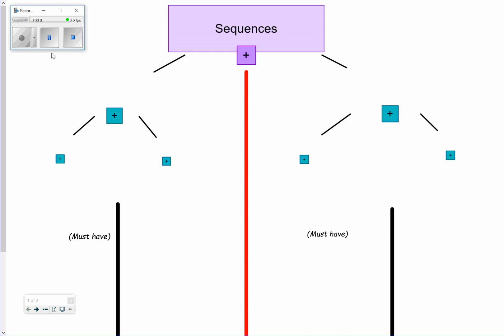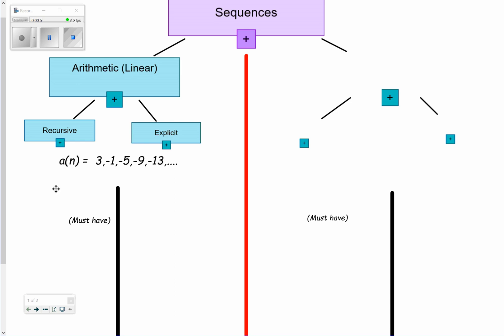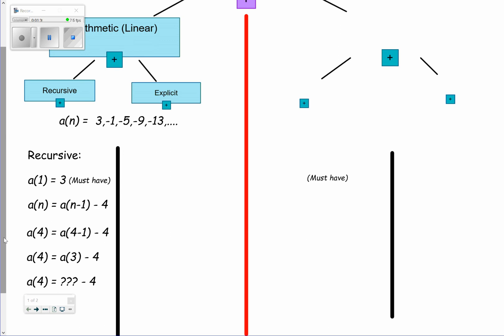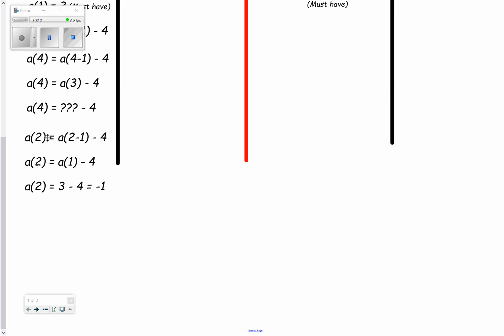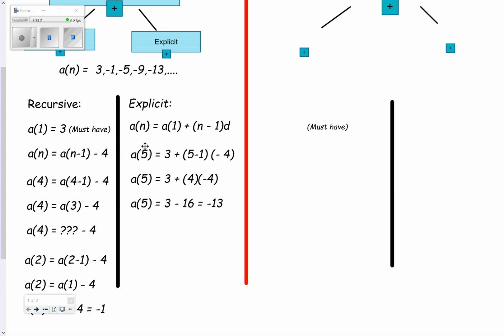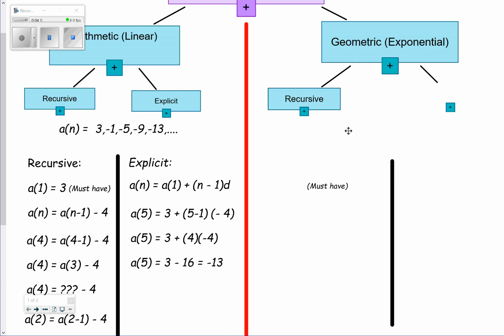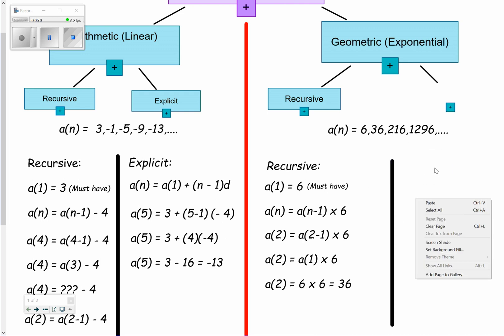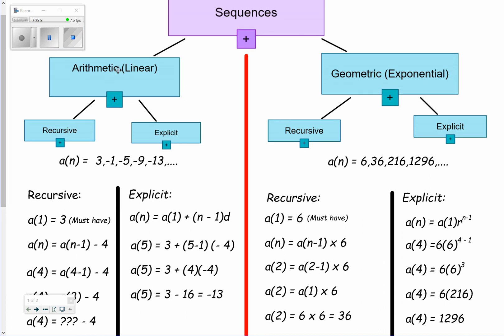Comparing Arithmetic and Geometric Sequences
This tutorial describes the differences between arithmetic (recursive and explicit) and geometric (recursive and explicit) sequences.